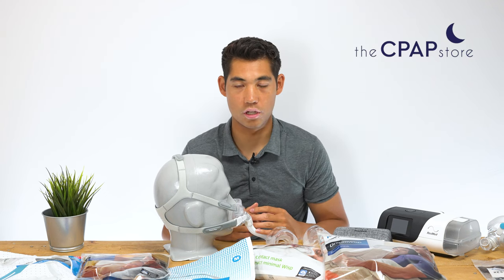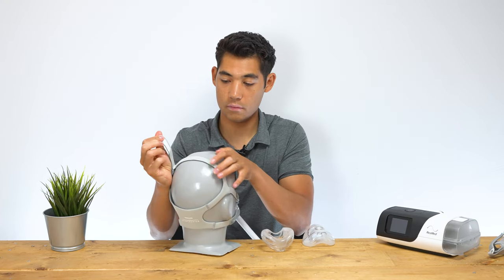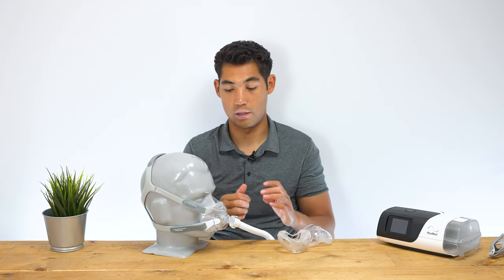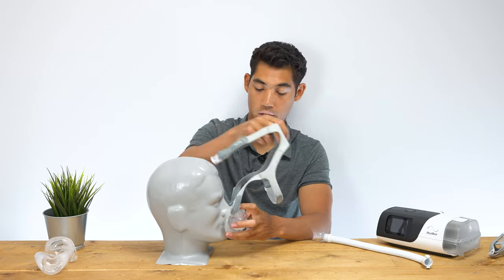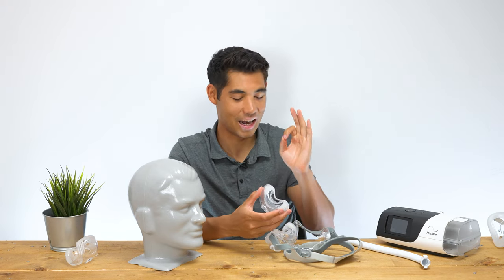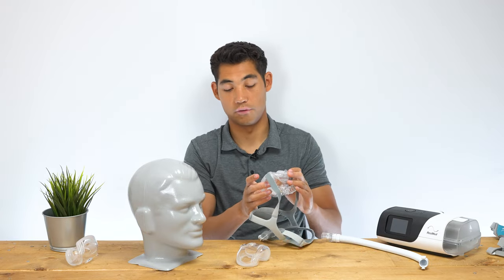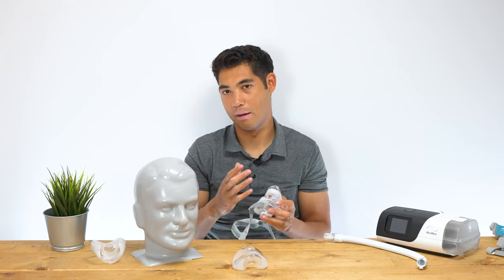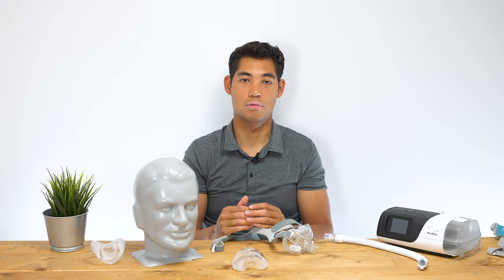Amara View Full Face CPAP Mask REVIEW | What I think of this Full Face Mask!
Phillips Respironics Amara View Full Face CPAP Mask with Headgear

This is an innovative mask from Phillips, with a nasal cradle design as well as a mouth covering. The Amara mask will fit most, however, do to the design you may have some discomfort with the hard plastic sides. What do you think?